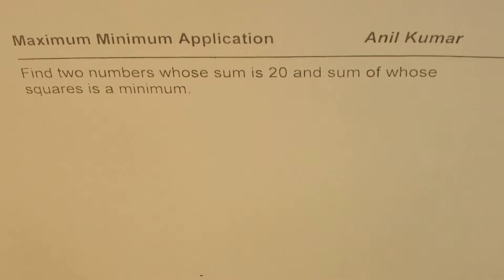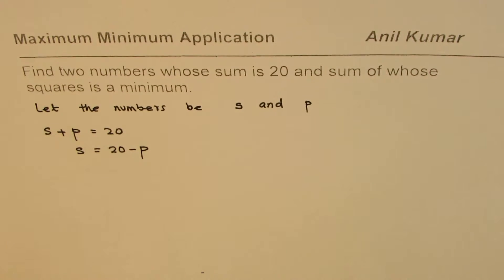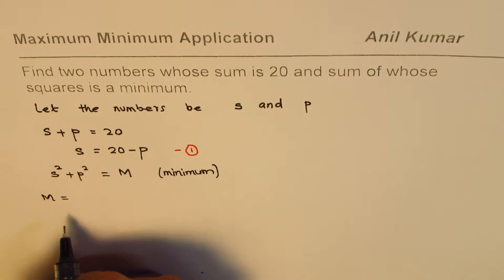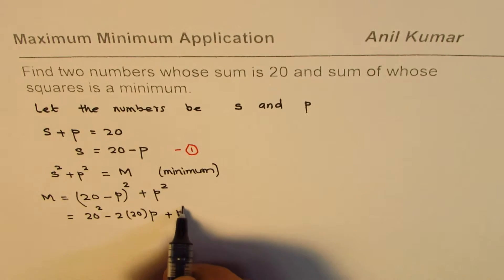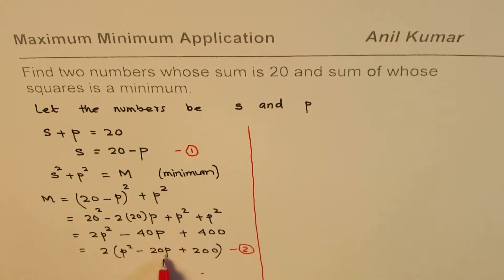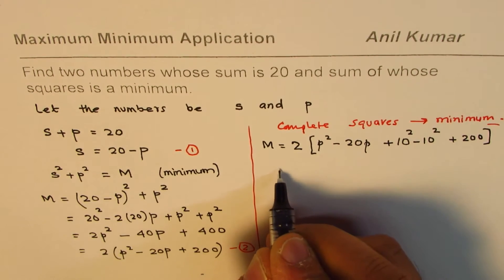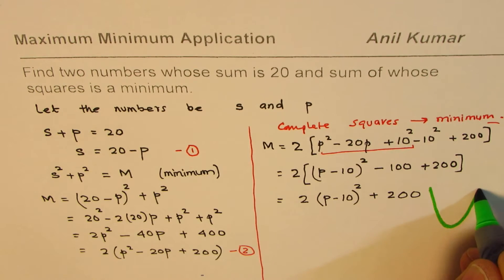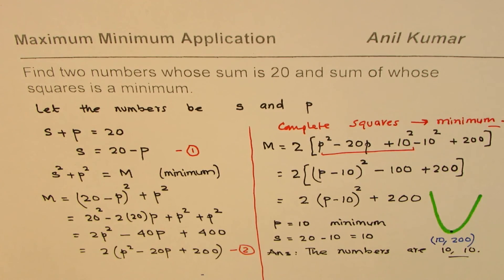Sum of numbers 20 Find numbers with Minimum Sum of Square